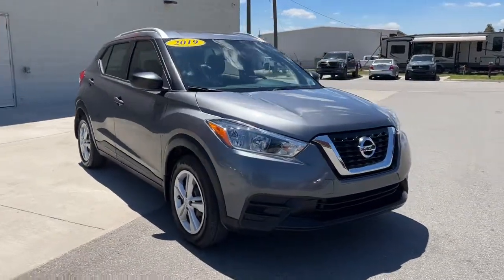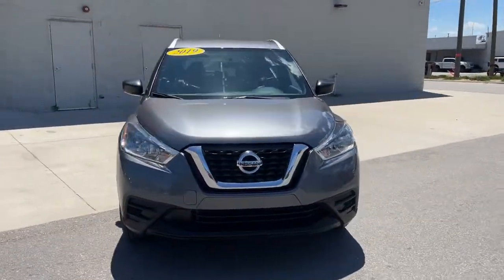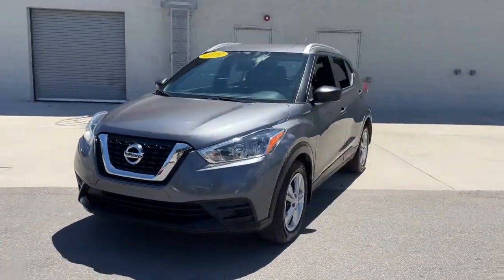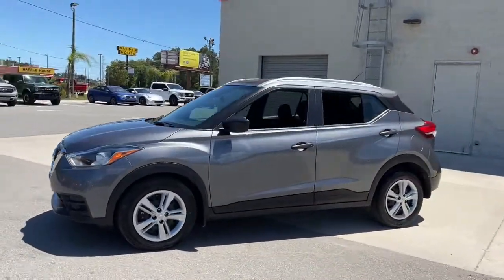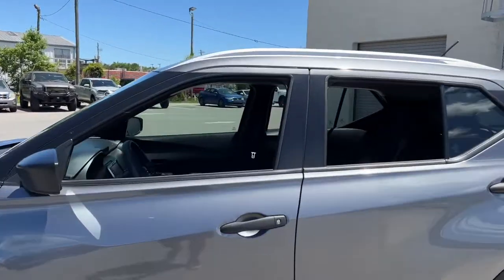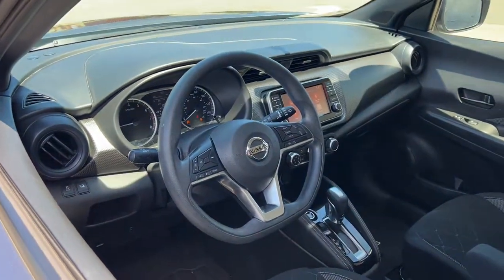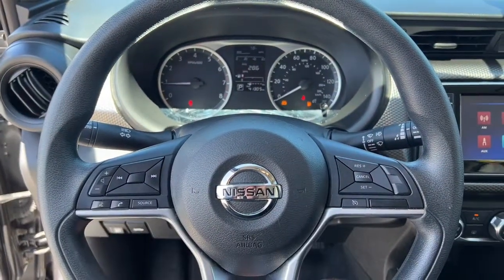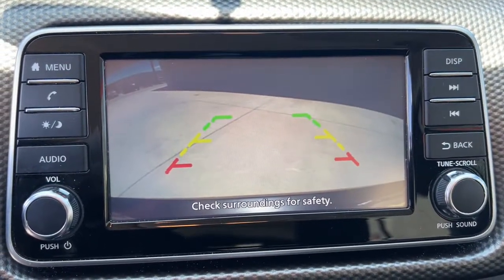2019 Nissan Kicks Jacksonville, Orange Park, Gainesville, Ocala, Kingsland GA KL538510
Gun Metallic Used 2019 Nissan Kicks available in Kingsland, Georgia at Murray Ford of Kingsland. Servicing the Jacksonville, Orange Park, Gainesville, Ocala, Lake City, FL area.

Clean CARFAX. 31/36 City/Highway MPGbrbrbrAwards:br  * 2019 KBB.com 10 Coolest New Cars Under $20,000